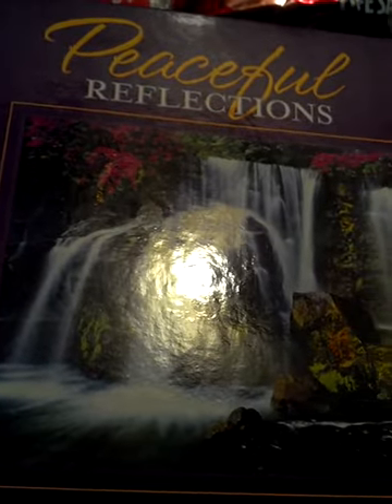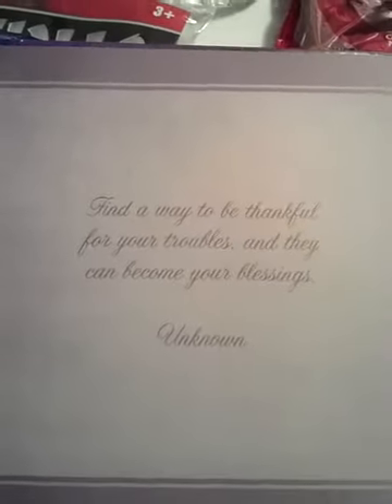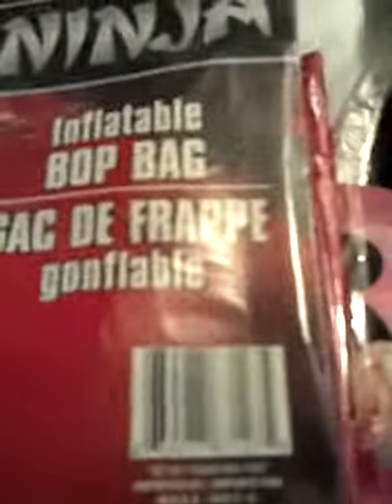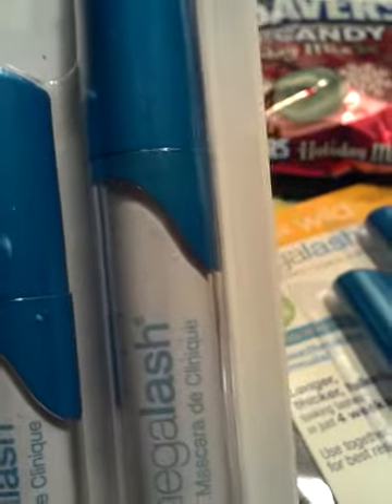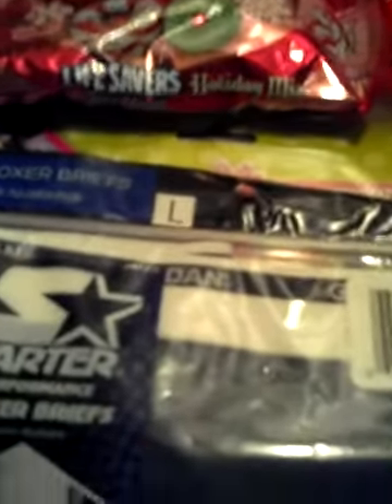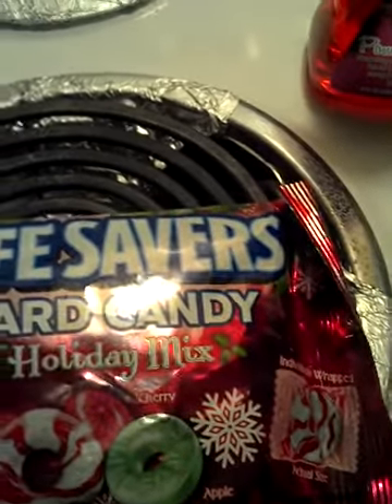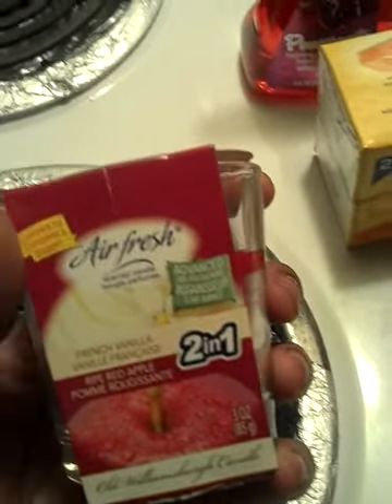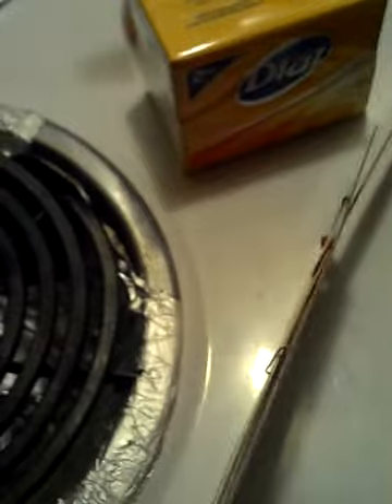Dollar Tree Haul (MENS BOXERS) 12/09/13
Sharing